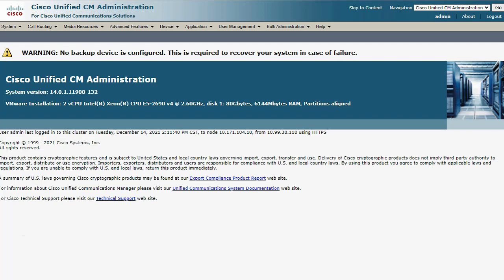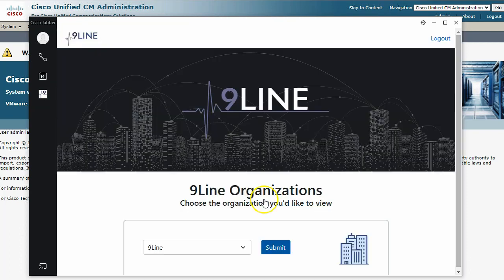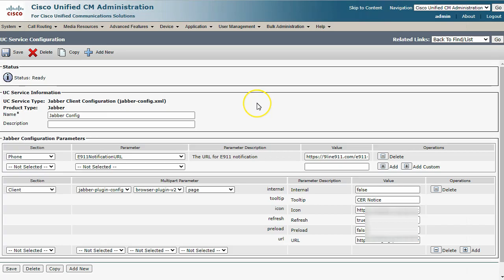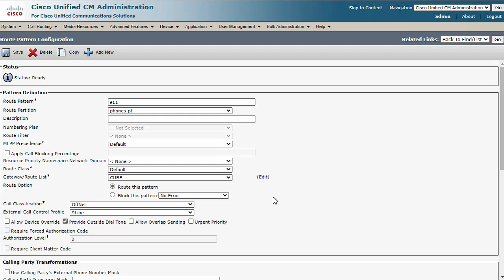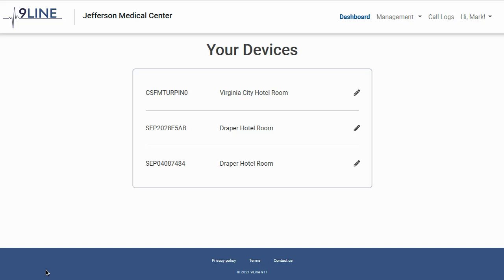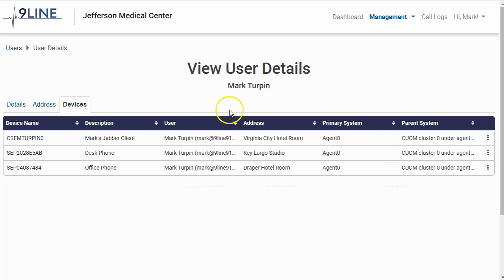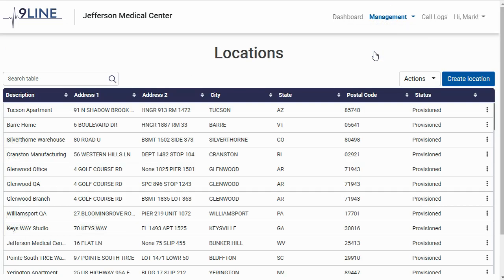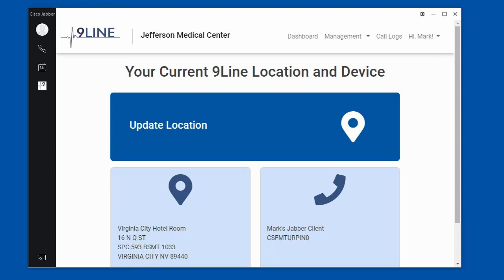9Line for CUCM - Full User Experience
Join Mark Turpin for a walkthrough of the 9Line for CUCM configuration requirements and a demonstration of the Jabber Gadget integration and 9Line Portal. 9Line for CUCM operates with any phone registered to CUCM, including Webex Teams clients registered to CUCM via Expressway/MRA.